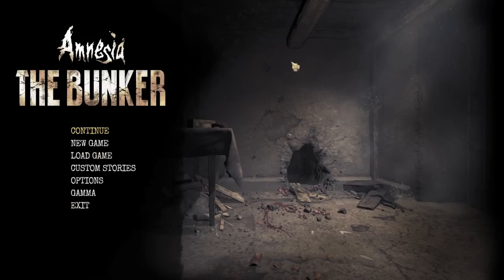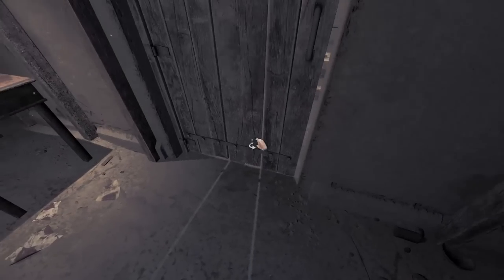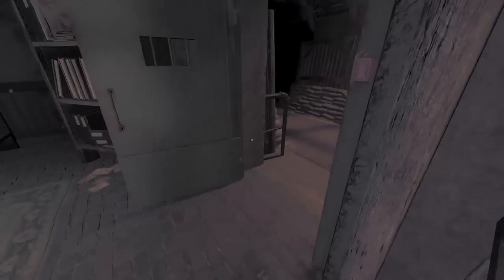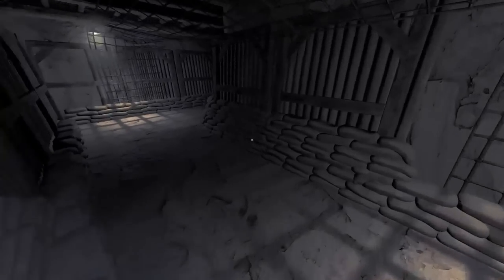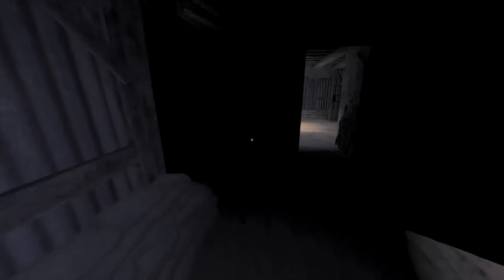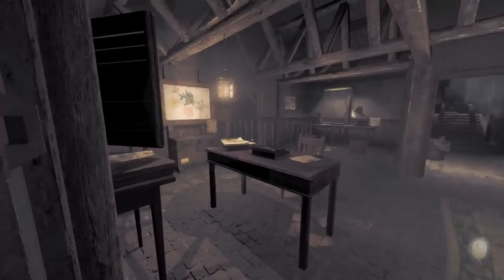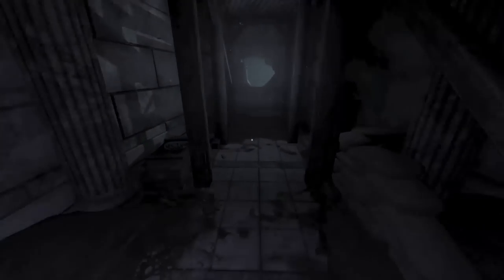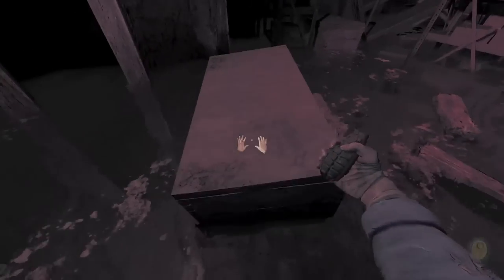How to Speedrun Amnesia: The Bunker | No Major Glitches Tutorial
This is my tutorial/guide on how to speedrun the Glitchless category for Amnesia: The Bunker. This video goes over the most up to date route as well as covering the different strats you can use depending on how good your RNG (random item spawns) are.